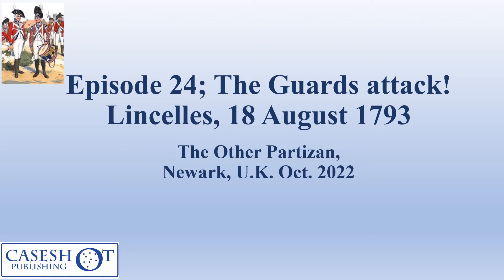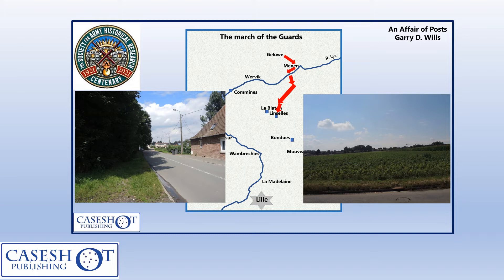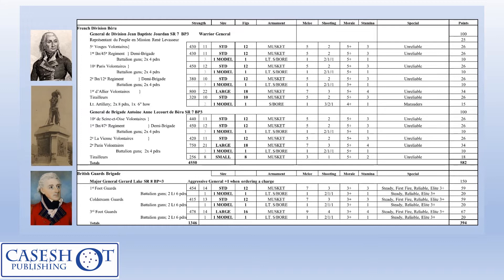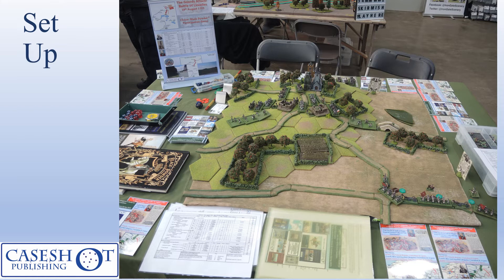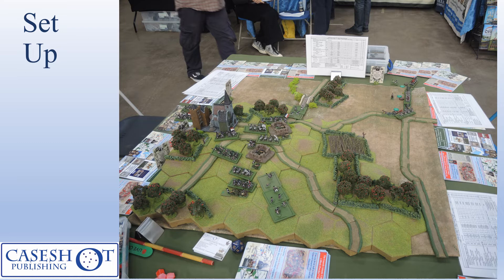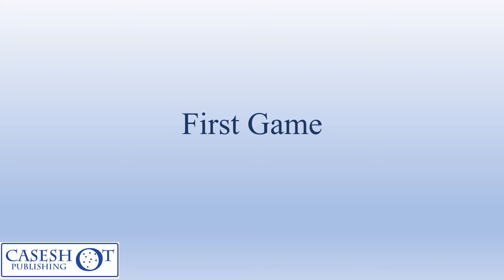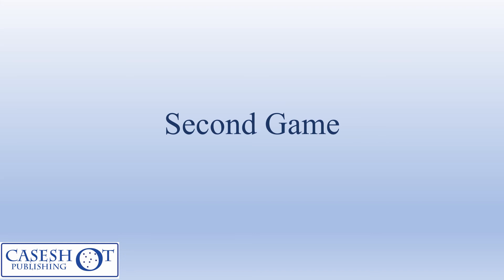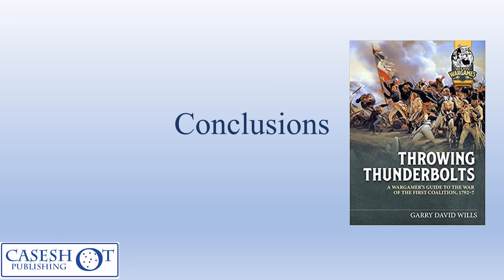Episode 24 The Guards attack at the Other Partizan Oct 2022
This video pulls together all of the photographs of our Participation game at The Other Partizan, Newbury, UK, 9 October 2022. The Guards Attack refights the attack of the British Guards brigade at the battle of Lincelles, 18 August 1793, during the War of the First Coalition. The scenario uses 15mm figures from Miniature Figurines and Chariot miniatures (from Magister Militum) and the Black Powder 2nd Edition rules. The terrain is based on the excellent Hexon. Just realised that I didn't include Big Lee's pictures which can be found at about 14 mins in his excellent show report;